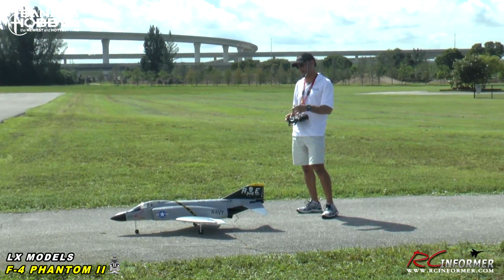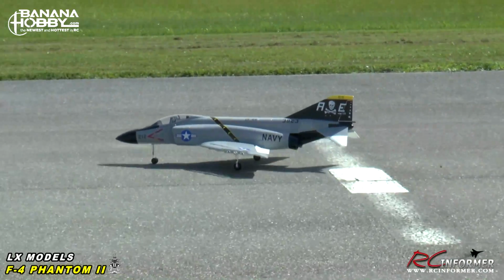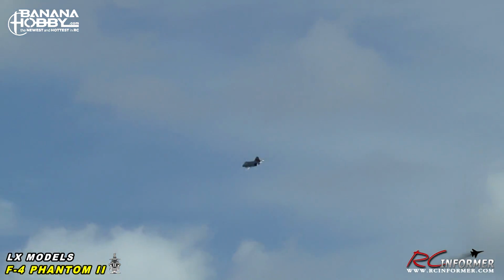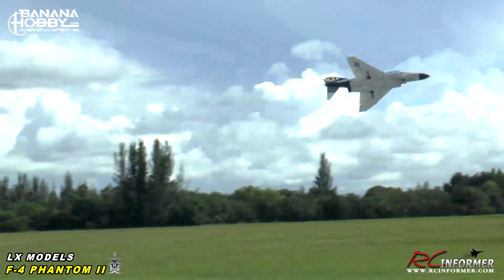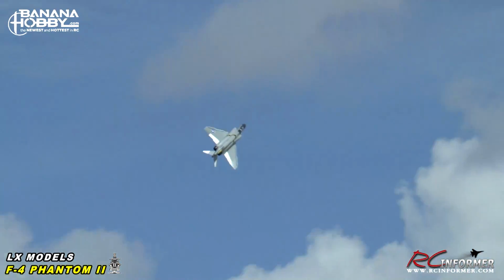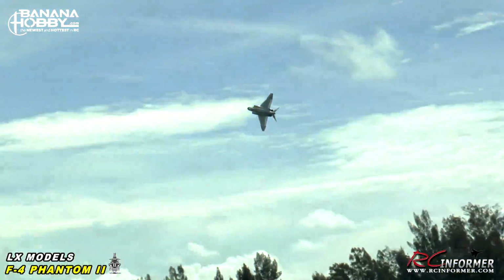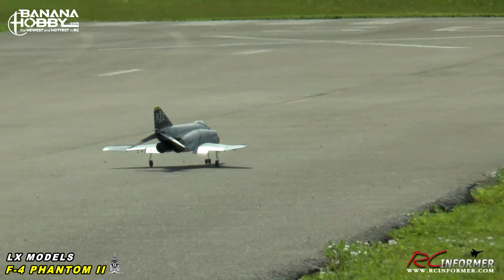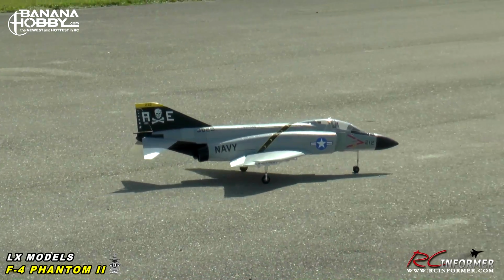LX Models / Banana Hobby F-4 PHANTOM II UNCUT Flight Demo 2 By: RCINFORMER